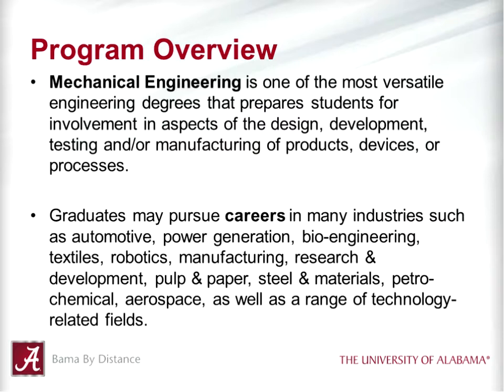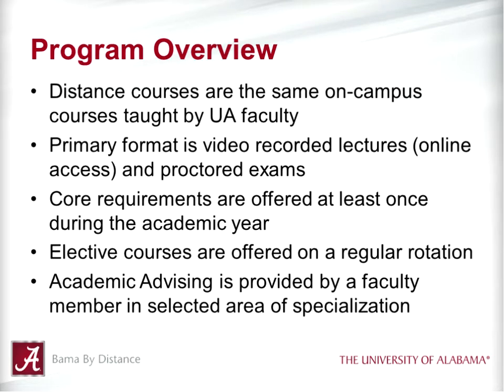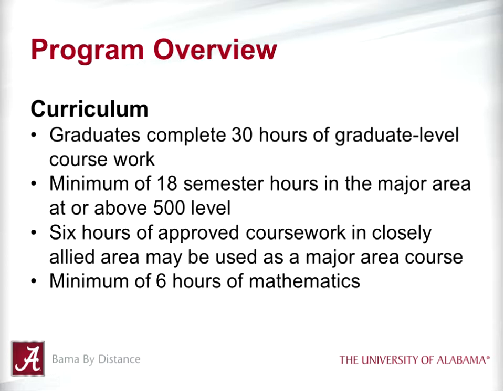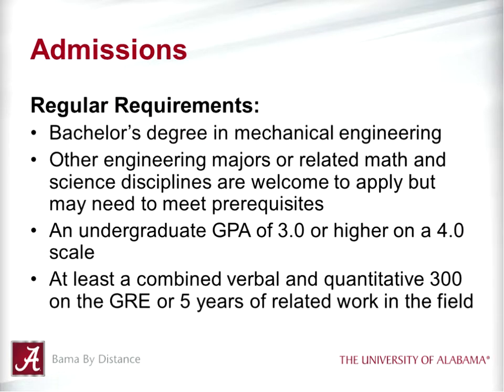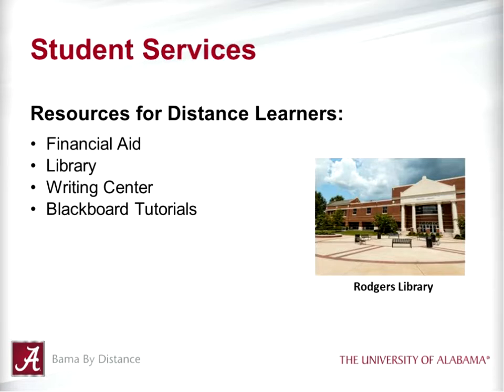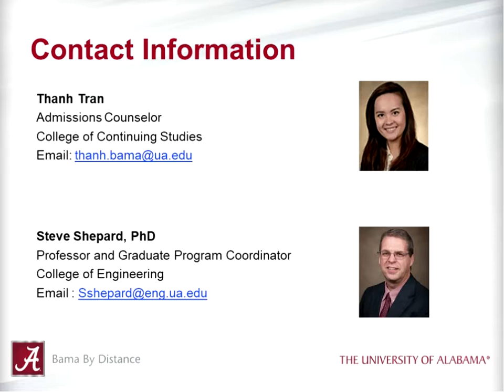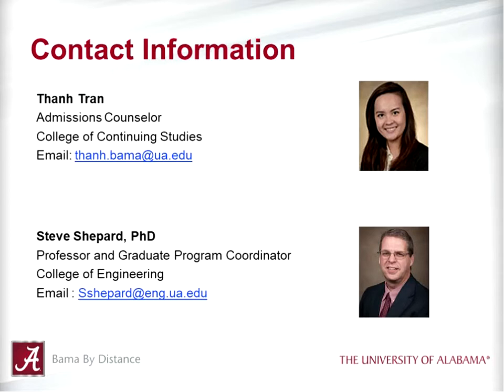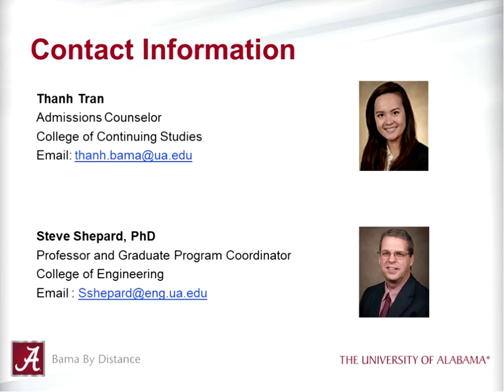UA’s Online MS in Mechanical Engineering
This is a recorded information session describing The University of Alabama’s online Master of Science Mechanical Engineering (MSME) program.

For more information about other online programs offered through The University of Alabama, visit BamaByDistance.ua.edu.